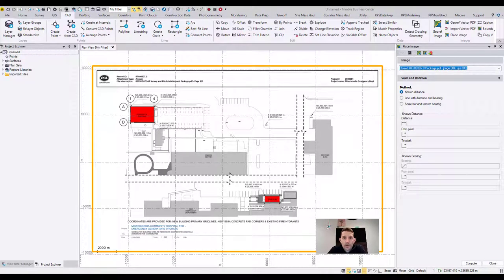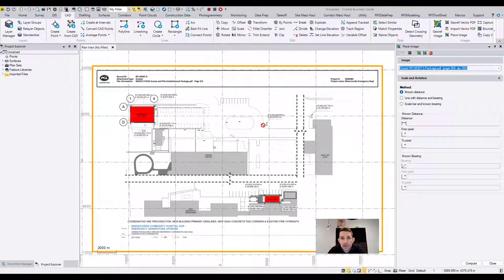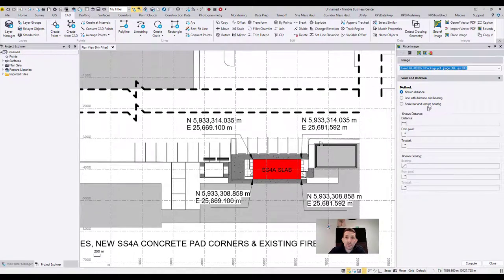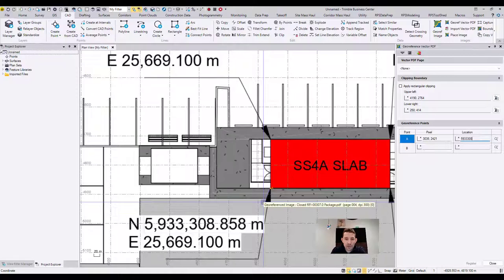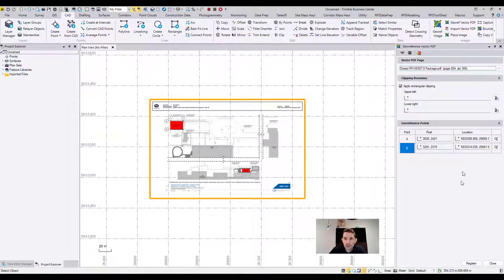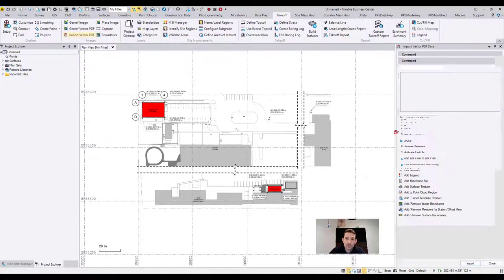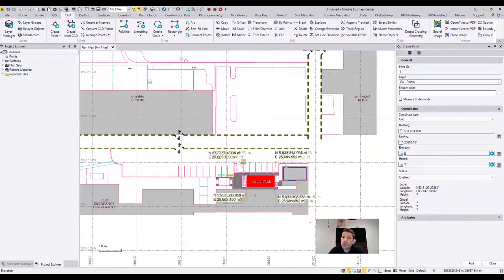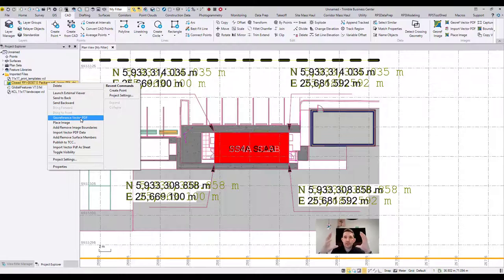Trimble Business Center georeference pdg/image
in this video we will go over how to georeference a vector pdf into TBC. It is very useful when checking the model against new revisions as part of QC.